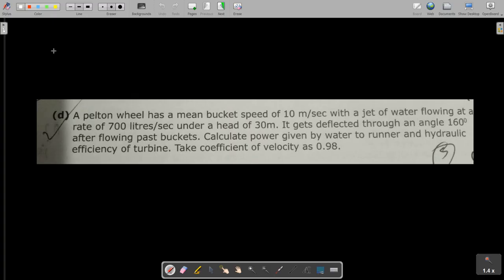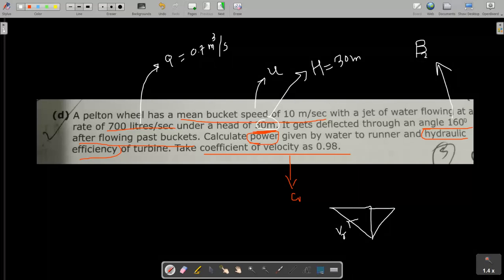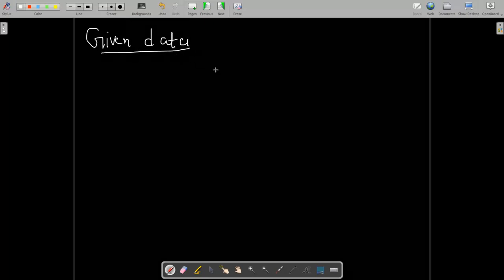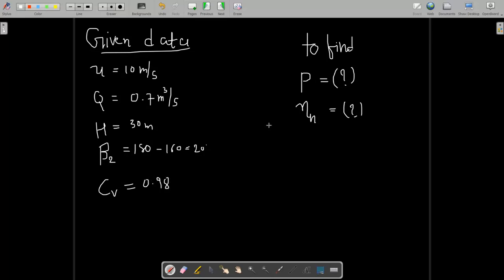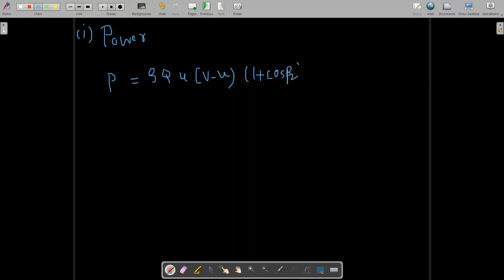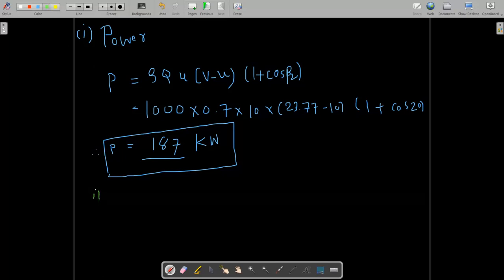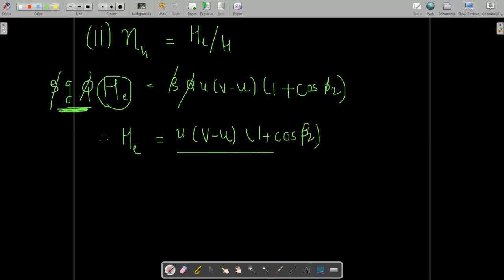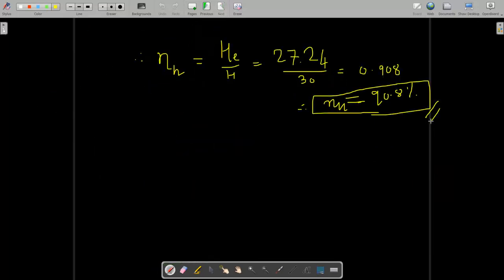SSC JE MAINS PYQ OF PELTON TURBINE || FOR SSC_JE GATE2021 ESE EXAMS